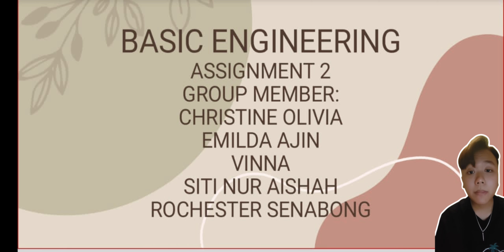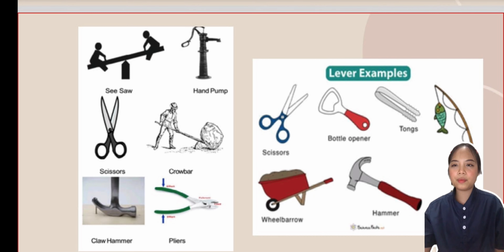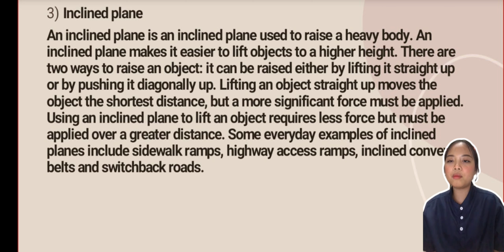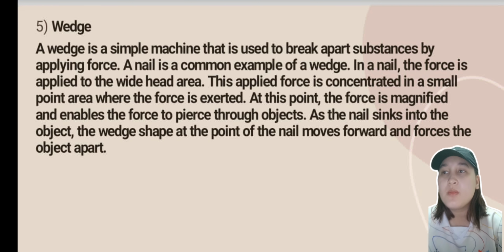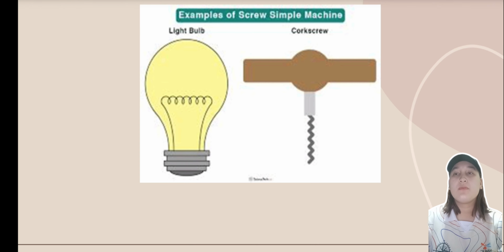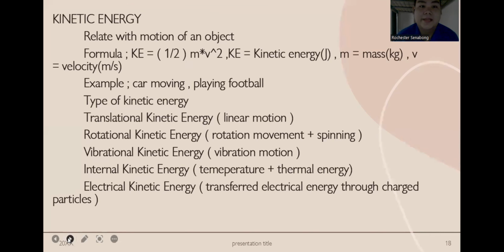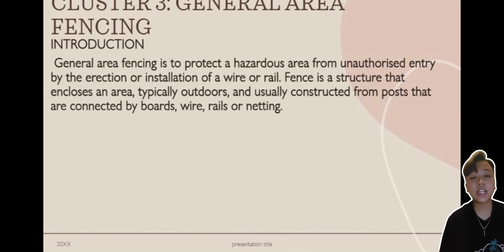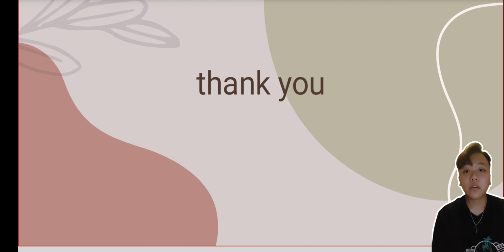ASSIGNMENT 2 GROUP 3 SLIDE